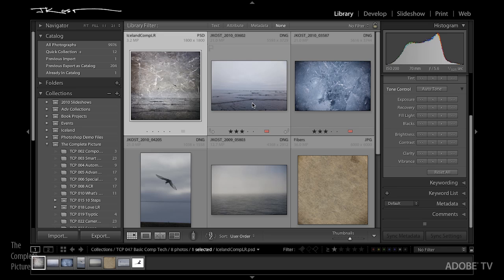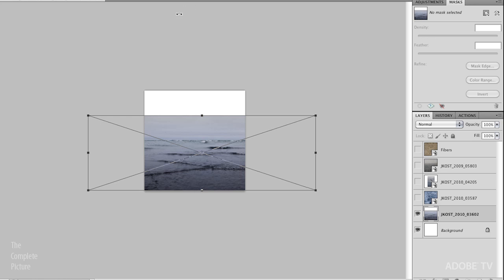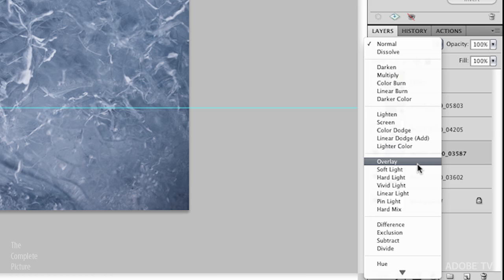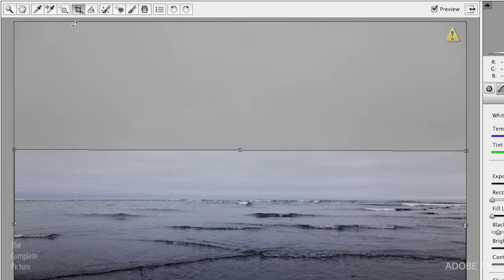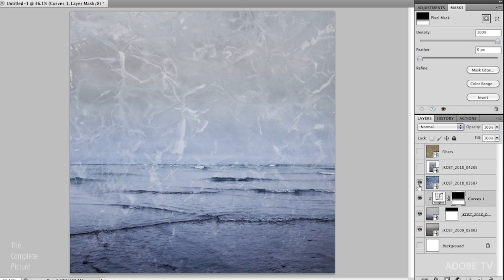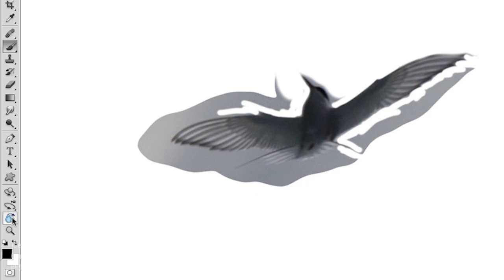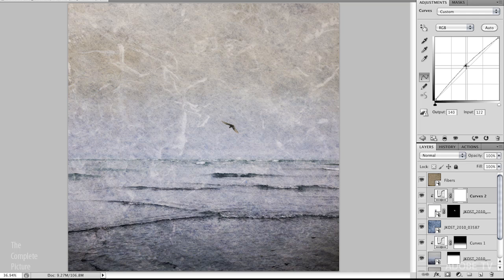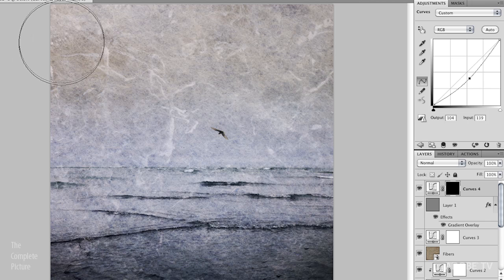The Creative Composite -Hindsight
Hindsight
In this Episode of the Complete Picture I demonstrate some basic compositing techniques in Photoshop, used to illustrate the feeling and mood of Iceland. In this tutorial, you’ll discover how easy it is to combine multiple images together using Layers, masking, blend modes, and transparency in Photoshop.